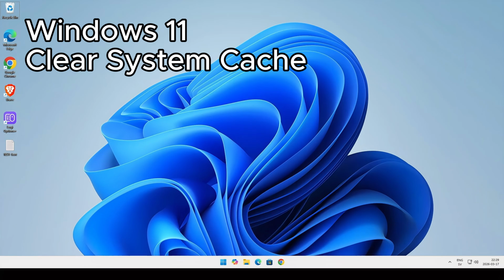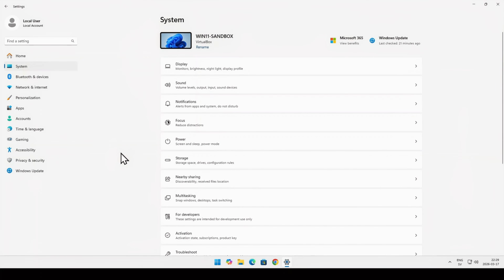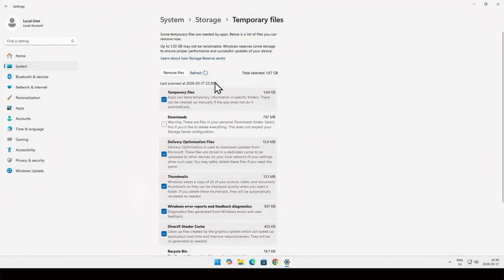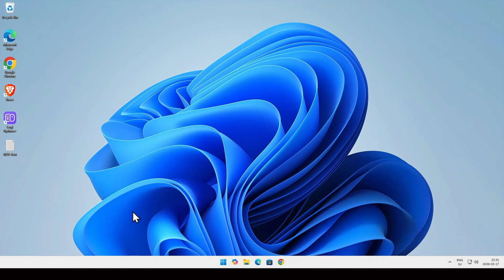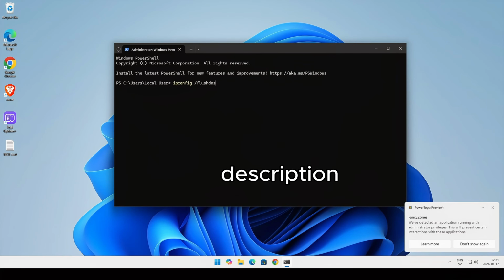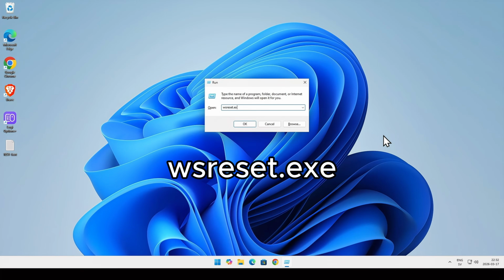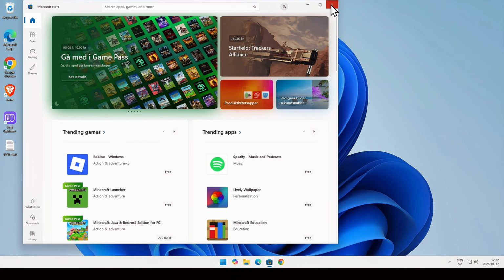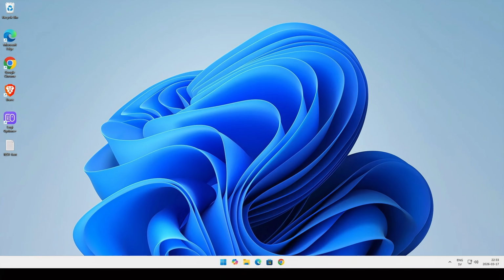How to Clear Cache in Windows 11 Safely | Step-by-Step Tutorial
vidIQ — one of the tools I use for YouTube topic research, SEO checks, and content planning:

Is your computer feeling cluttered or are certain apps behaving strangely? In this tutorial, we look at how to safely clear various types of cache in Windows 11 using only built-in tools. We cover system temporary files, flushing your DNS cache for better connectivity, and resetting the Microsoft Store cache.
Clearing your cache isn't a "magic fix" for a slow PC, but it is an essential part of digital hygiene that can help free up space and resolve specific software glitches.
What you will learn in this video:
How to use the Storage settings to find and remove temporary files.
Using the Terminal to flush your DNS cache for better internet stability.
Resetting the Microsoft Store cache with the wsreset command
Quickly accessing browser cache settings in Edge or Chrome.

Commands used in the video:
ipconfig /flushdns

Windows key + R
wsreset.exe

TIMESTAMPS:
0:00 Intro: What is cache?
0:15 Clearing System Temporary Files
0:40 Flushing the DNS Cache (Internet Fix)
1:05 Resetting the Microsoft Store Cache
1:25 Clearing Browser Cache (Edge/Chrome)
1:40 Summary & Conclusion

ABOUT LIBRETECHIA:
My goal is to make technology accessible and reachable for everyone. Whether you are using Windows or Linux, these simple tips will help you master your digital environment.

All features shown are standard, built-in settings of the Windows 11 operating system. No third-party software was used in this demonstration. This instructional video demonstrates built-in Windows 11 features for educational and system-management purposes.